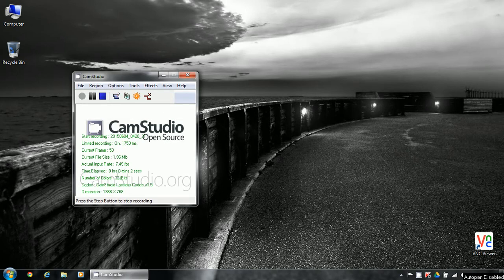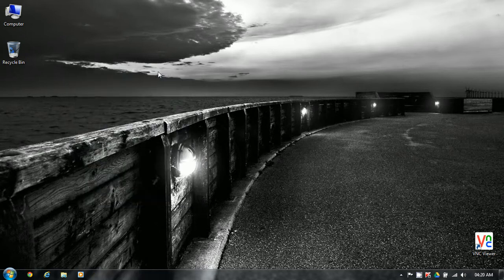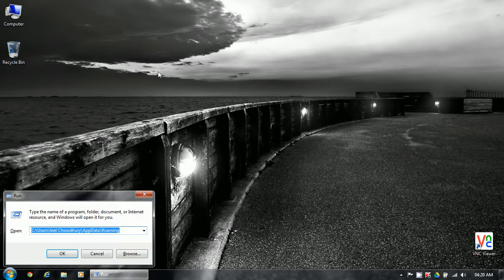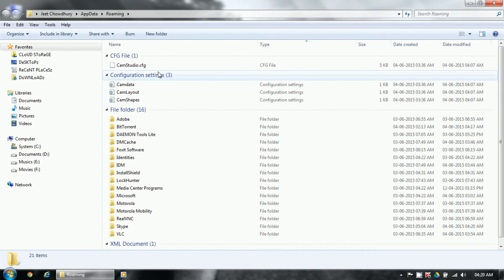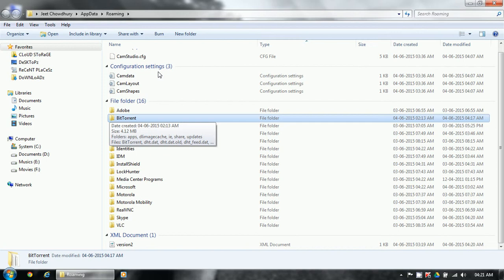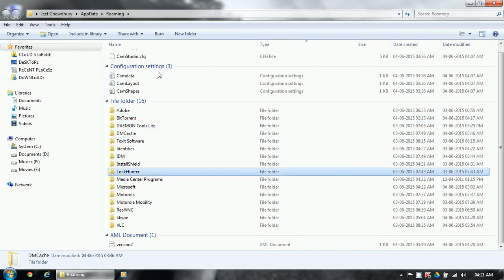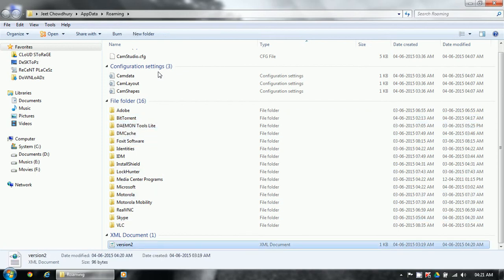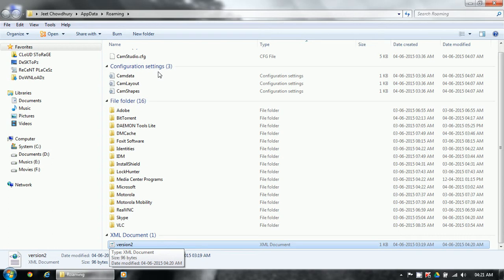CamStudio Is Using AppData For Saving It's Settings